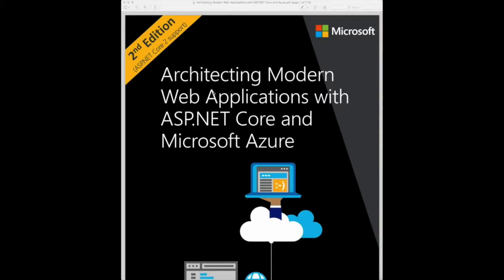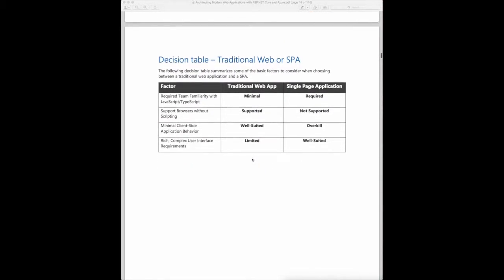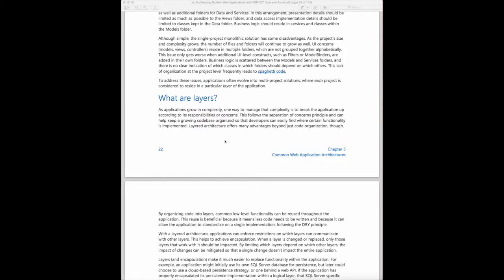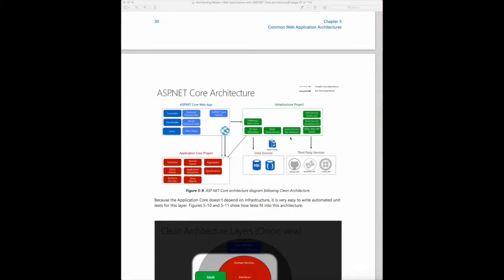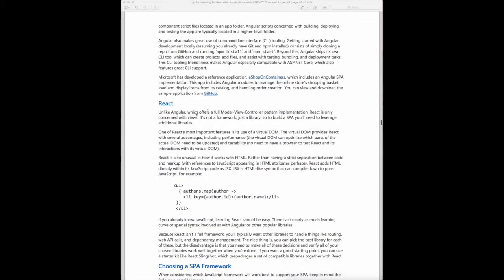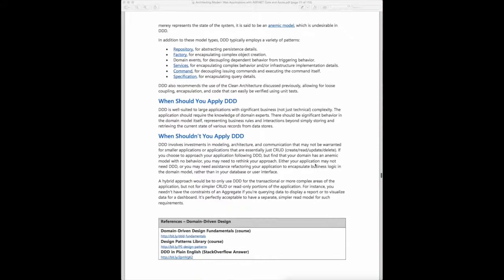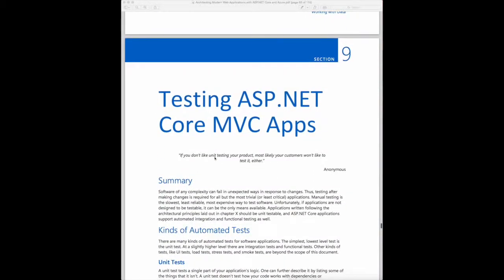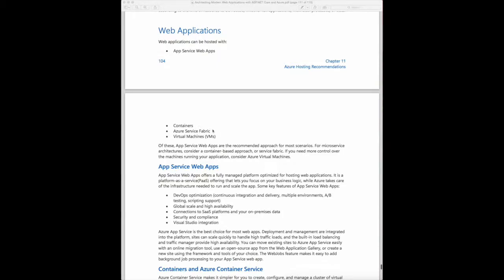"Architecting Modern Web Applications for ASP.Net Core and Azure " Book Review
1. Traditional Application vs SPA Application
2. Monolithic vs Layered Application
3. Onion or Clean Architecture

1. Twitter